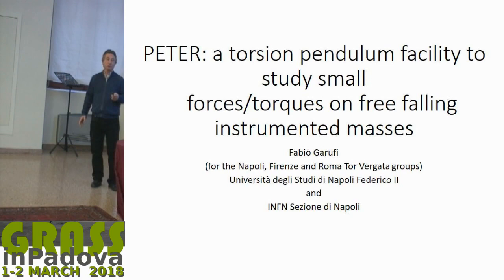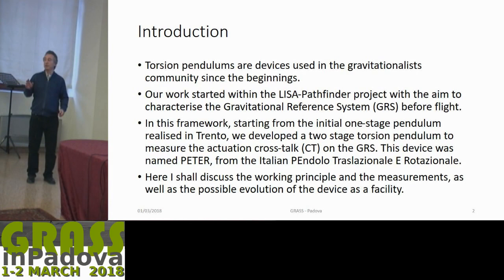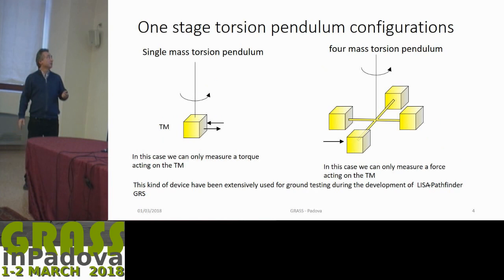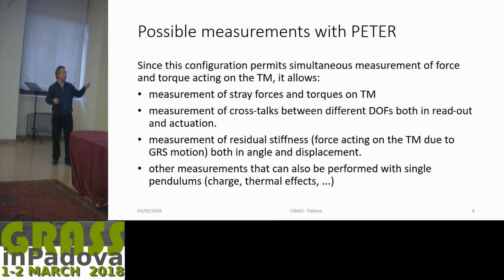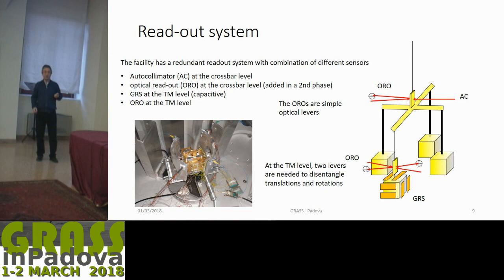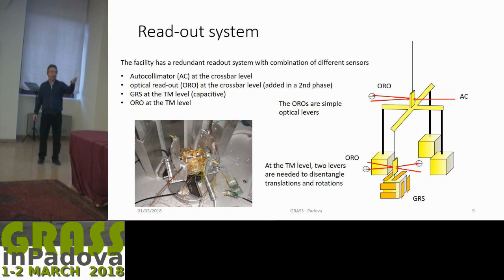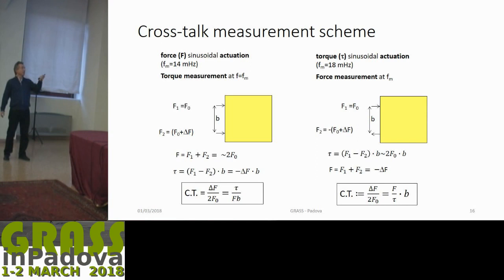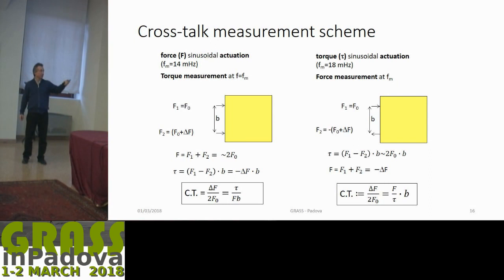Garufi F. - PETER: a torsion pendulum facility for free falling instrumented masses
PETER: a torsion pendulum facility to study small forces/torques on free falling instrumented masses
Presented by Fabio GARUFI on 2 Mar 2018 from 15:30 to 15:50
Session: Development of Enabling Technologies for Gravitational Wave Detectors

Primary author:
Fabio GARUFI, NA

Co-authors:
Luciano DI FIORE, NA
Rosario DE ROSA, NA

Content:
We will describe realization and tests of a two stage torsion pendulum facility (nicknamed PETER, from Italian PEndolo Traslazionale E Rotazionale, namely translational and Rotational Pendulum) for the measurement of  GRS actuation Cross Talks (CT) and its possible evolution. This project started within the ground testing activities for the characterization, before flight, of the Gravitational Reference Sensor (GRS) of LISA-Pathfinder, where it showed results consistent with what observed on flight. The apparatus could easily evolve to a facility to test small forces/torques on free falling instrumented masses, for future next generation space missions.
Here, we will discuss the principle of operation of the double torsion pendulum and the initial goal of the activity, the description of the PETER apparatus, cross -talk measurement technique and results and  possible extension to more than 2 DOF